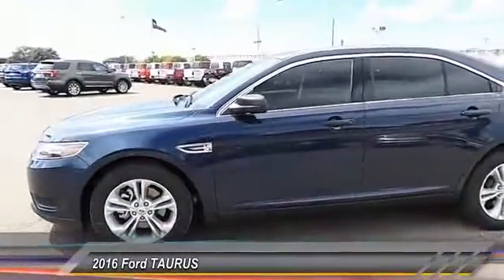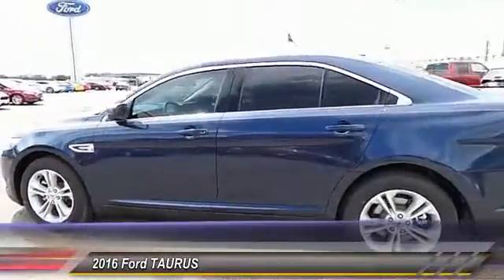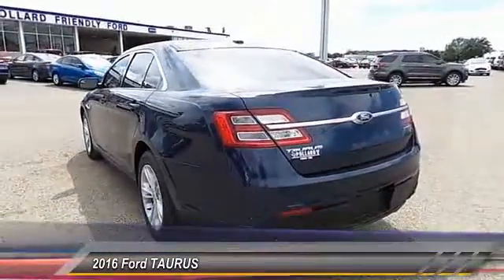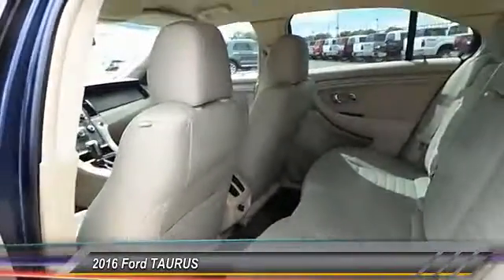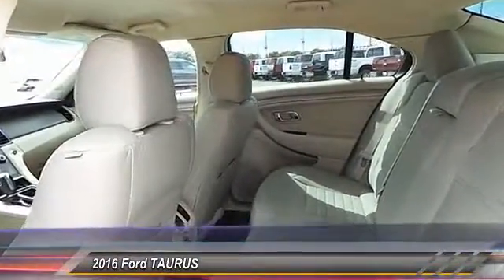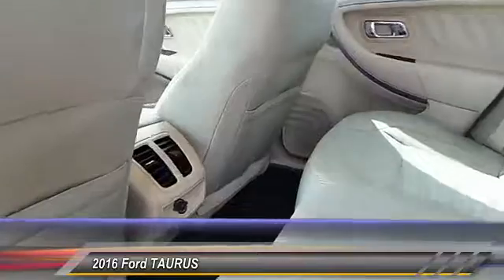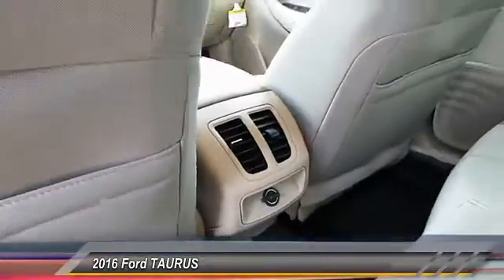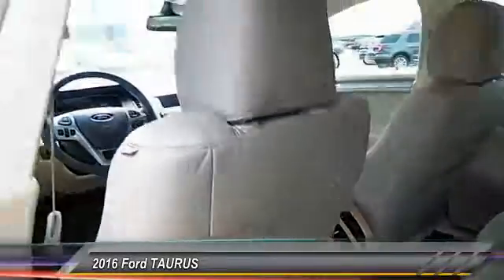2016 Ford TAURUS Lubbock TX 4234T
2016 Ford TAURUS SEDAN

Pollard Ford
3301 South Loop 289

NOTITLE